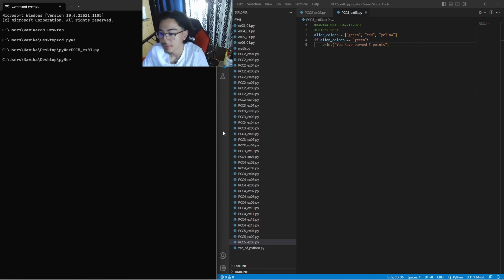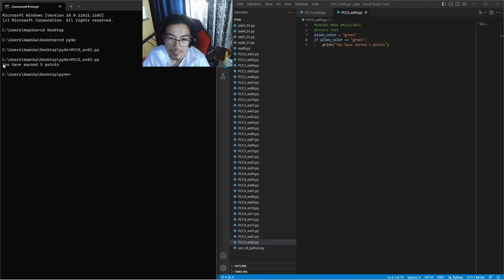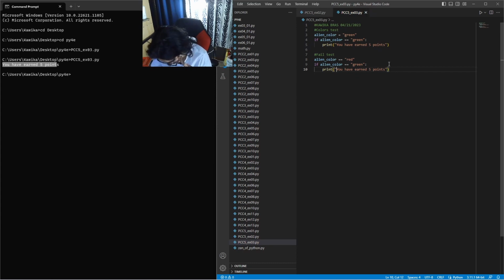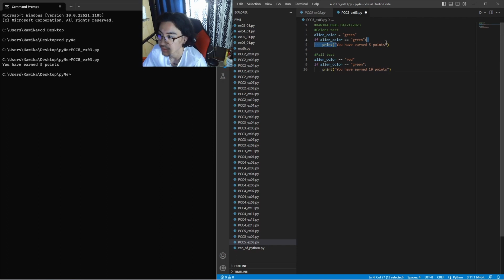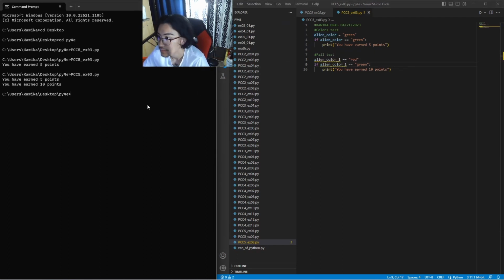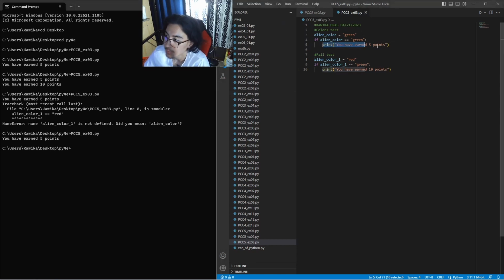Learn Python With Me: if Statements